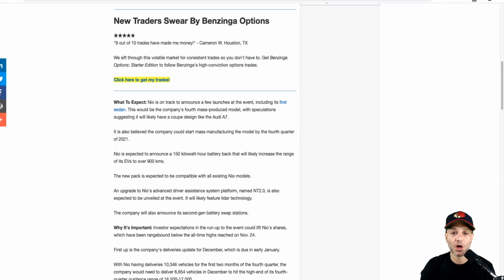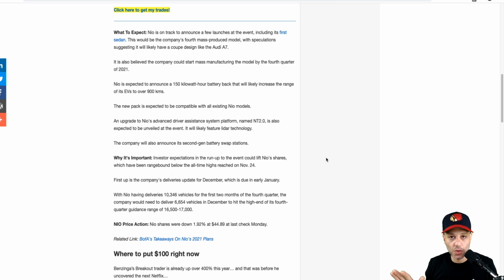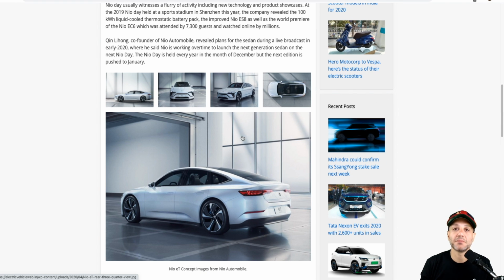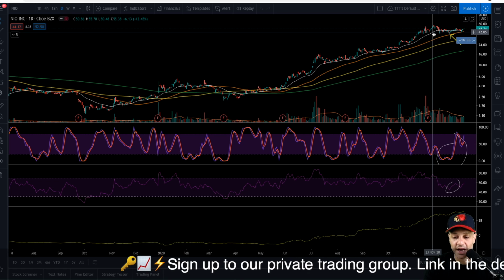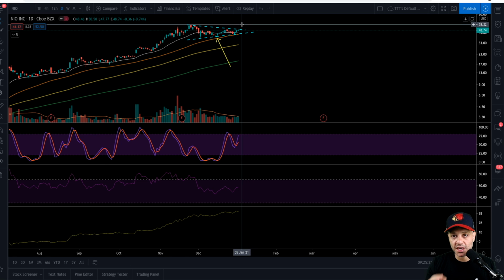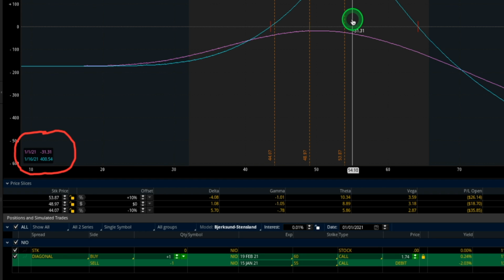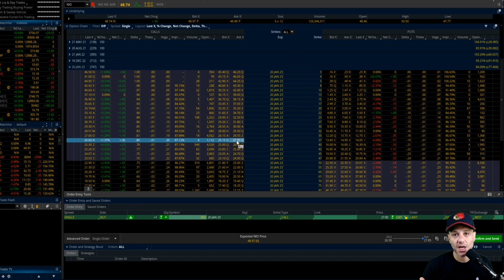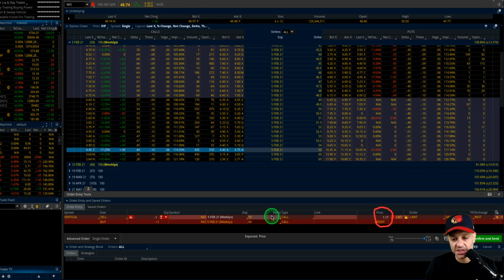HOW TO TRADE NIO stock before NIO DAY AND GET RICH 🚀 [NIO STOCK PRICE]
In this video I explain how to trade NIO stock before NIO day, provide my NIO Day price prediction, and answer will NIO stock go up on NIO day. We dive into NIO stock fundamental analysis, NIO stock news, and NIO stock technical analysis. Towards the end of the video I also showcase how to trade NIO stock before NIO day using NIO stocks and NIO options strategies. Besides dollar cost averaging into NIO stock I who you my NIO diagonal spread, NIO LEAP call option, NIO cash secured put, and NIO vertical call credit spread. Finally I answer the question whether should you buy NIO stock before NIO day.

LINKS ⛓️

0:00 Intro
1:47 NIO stock news & fundamental analysis
9:10 NIO stock technical analysis & chart
12:20 How to trade NIO stock before NIO Day
13:37 How to trade NIO options before NIO Day